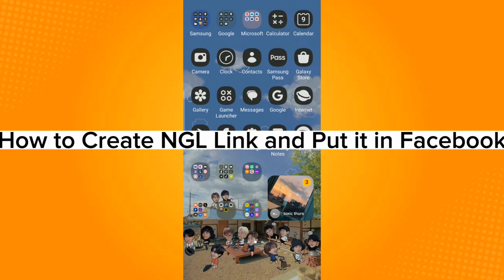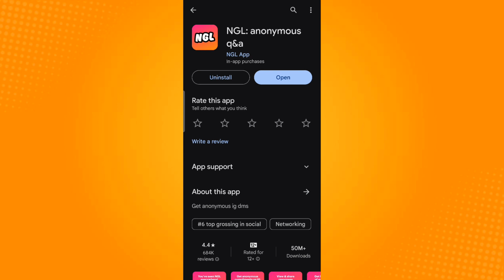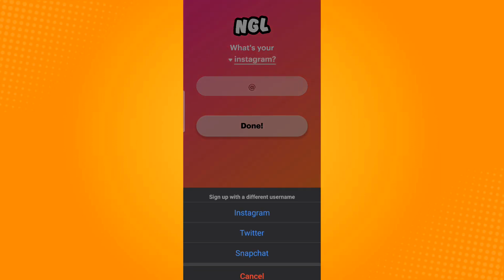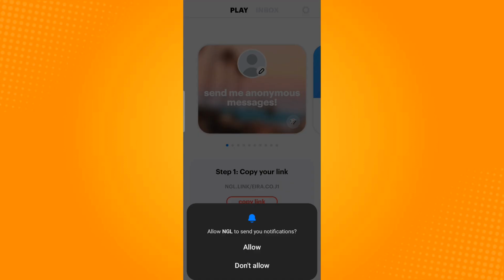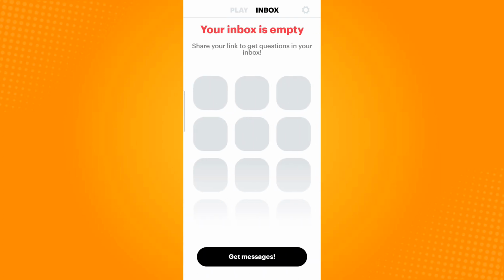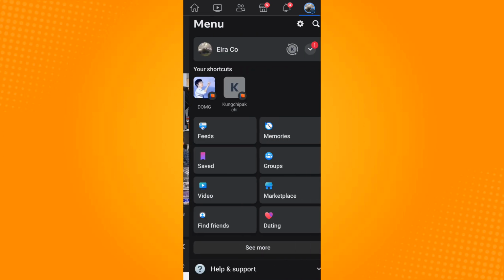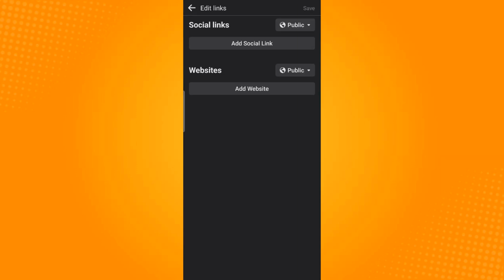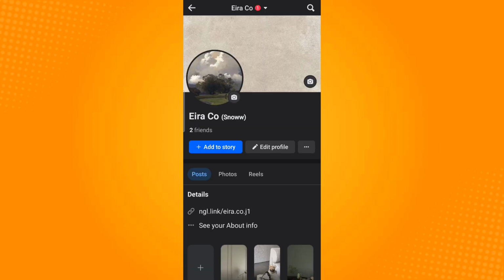How to Create NGL Link and Put it in Facebook (2024)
Learn‎‎‏‏‎ ‎How to Create NGL Link and Put it in Facebook

In this video I will show you‏‏‎ ‎how to create ngl link and put it in facebook